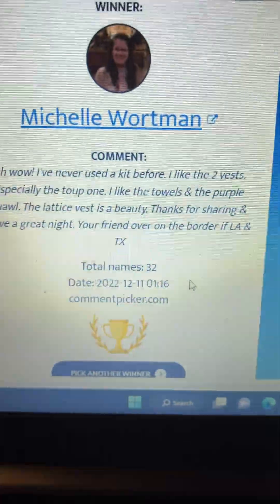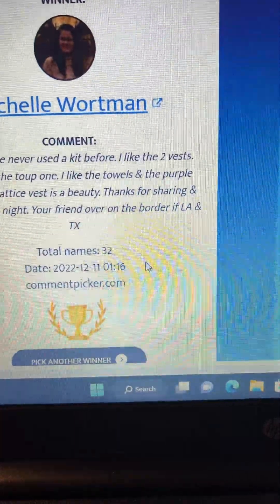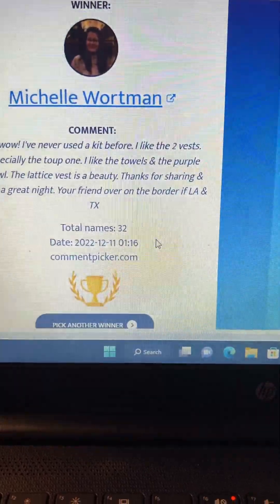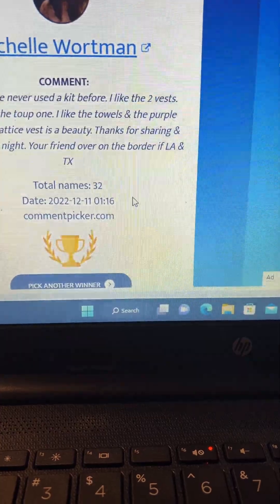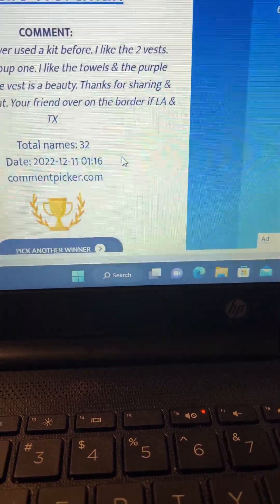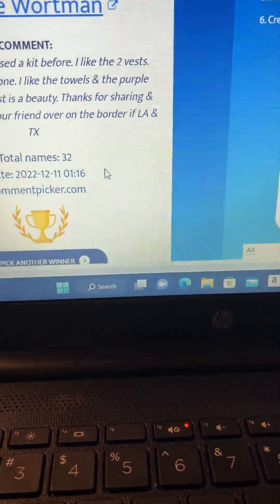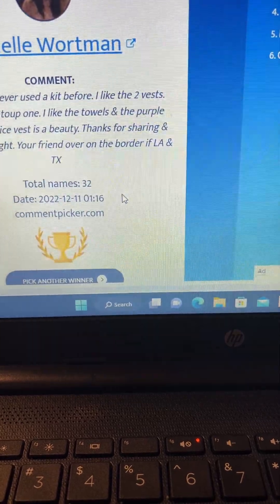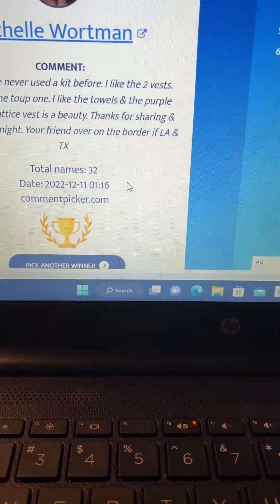Winner of hidden giveaway!!!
Amazon wishlist